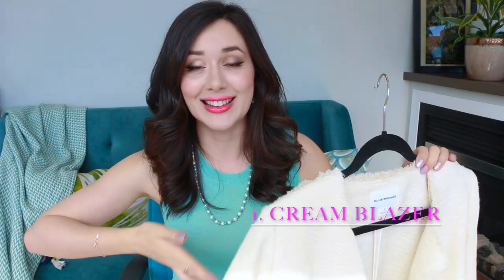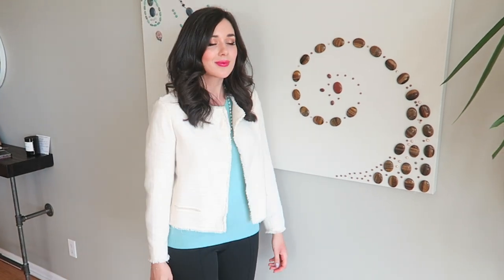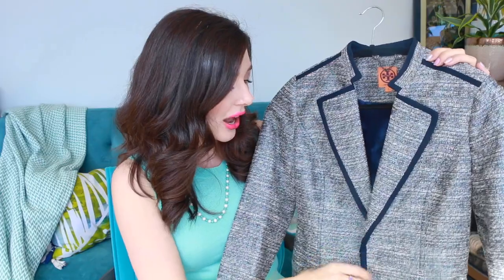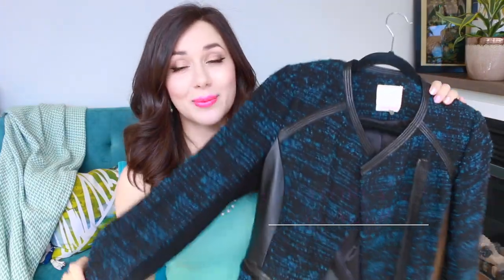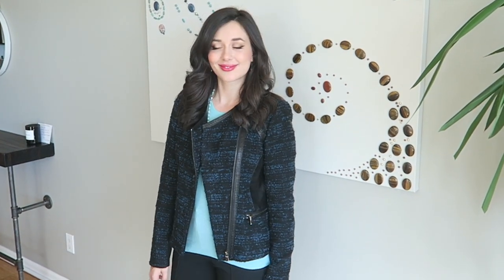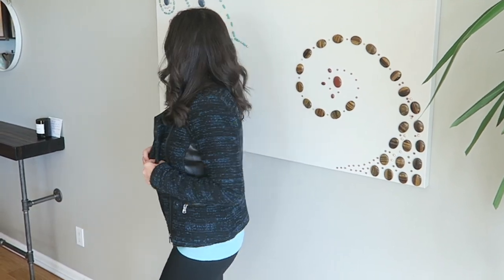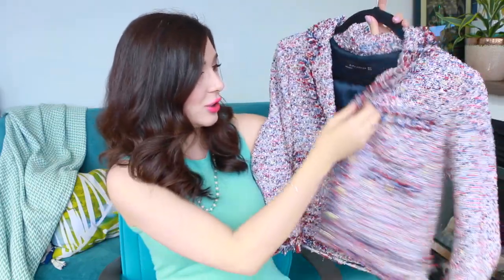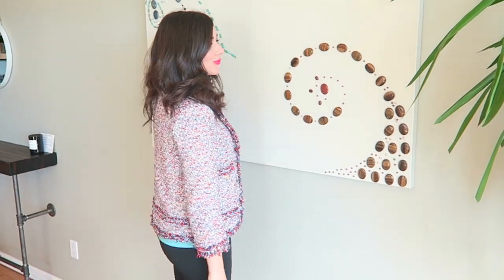THE BEST BLAZERS | TOP 5 BLAZERS & TRY-ON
My top 5 favorite styles of blazer with try-on examples! Open for links..

1. Cream  Blazer

This year's version of mine
Rebecca Taylor Cream Blazer

2. Shimmer Blazer

Very Similar Navy Rebecca Taylor Blazer
JCrew Metallic Tweed
Rose Gold Blazer

3. Motorcycle Blazer

Similar tweed Rebecca Taylor Blazer
Club Monaco Zip Jacket

4. Chanel-Style Blazers

Zara Cream Tweed Jacket
Zara Pink Tweed Jacket

5. Iro Fringe Blazer

From Saks
From Neimans
From Revolve

Cashmere Shell I'm wearing

On my lips in No.5

Nouvelle Pearl
Canada

Nouvelle Pearl is my latest pursuit into jewelry design and creation. Nouvelle Pearl represents the culmination of a lifelong dream to create beautiful precious jewels for women of all ages.